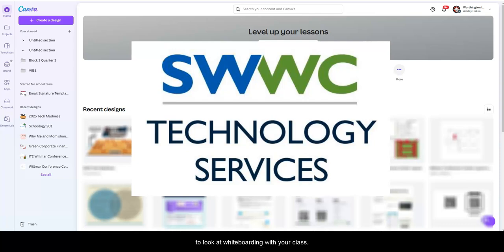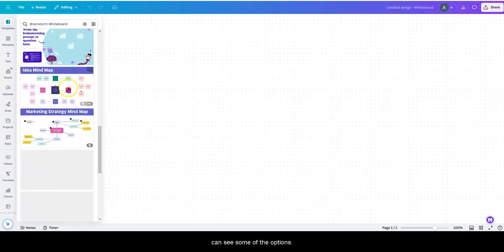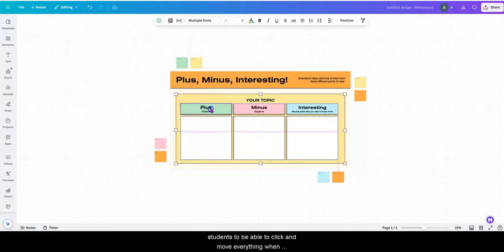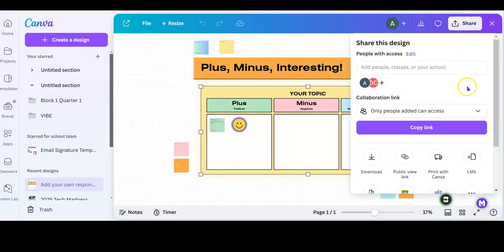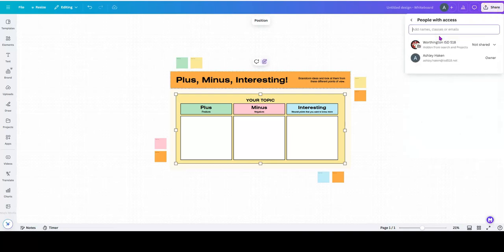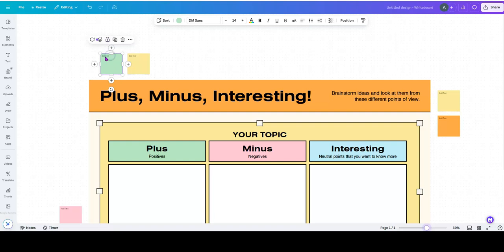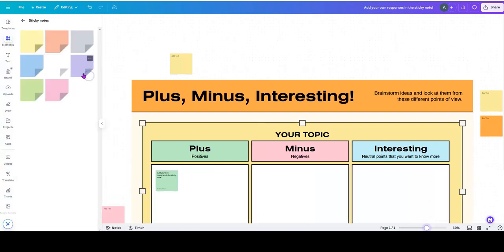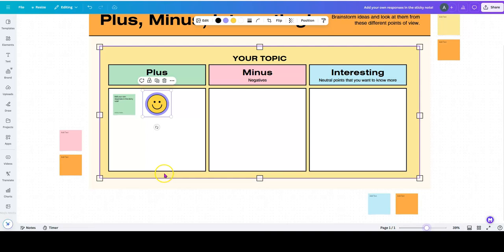Canva: Whiteboard Collaboration